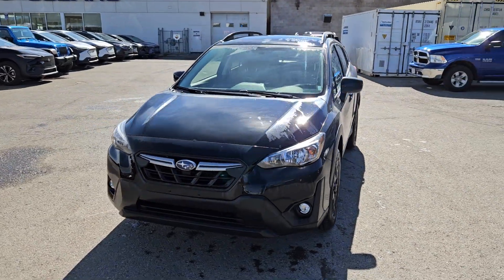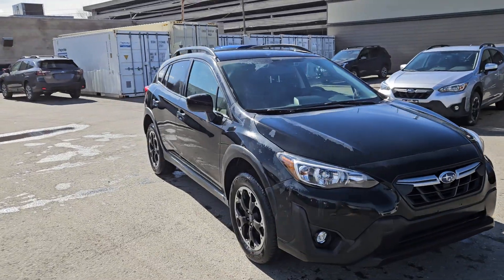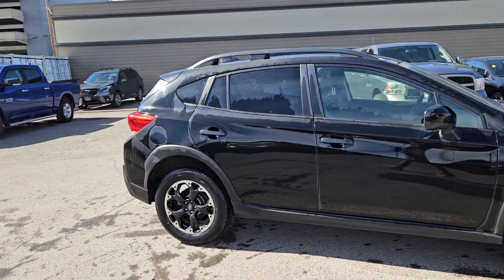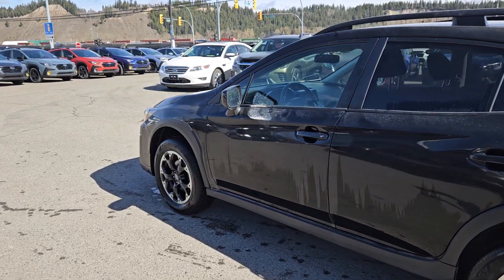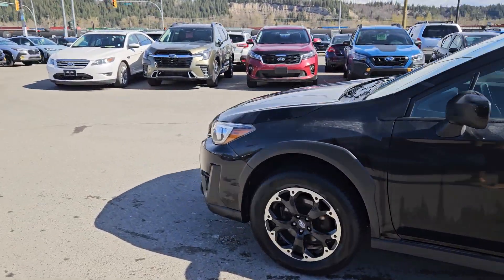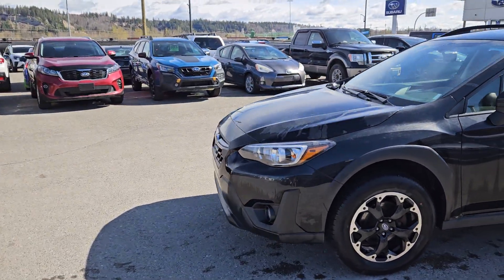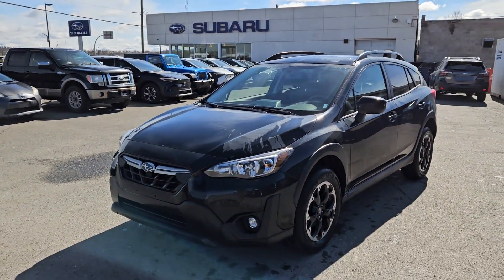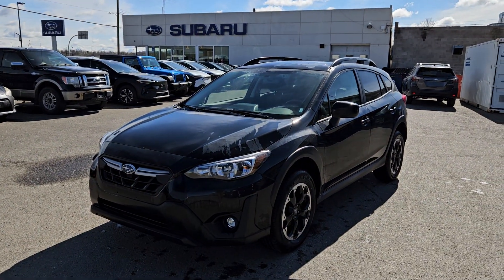2021 Subaru Crosstrek Touring | Stock# EN0293 | Subaru of Prince George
2021 Subaru Crosstrek Touring | Stock# EN0293 | Subaru of Prince George

Seats 5, Adaptive Cruise Control, Automatic temperature control, Exterior Parking Camera Rear, Heated door mirrors, Heated Reclining Front Bucket Seats, Heated steering wheel, Radio: 6.5" Infotainment System w/AM/FM/CD/MP3/WMA, Remote keyless entry.

Coming in Crystal Black Silica with Gray Cloth interior. The odometer is sitting at 65343 kilometers.

4D Sport Utility 2.0L 16V DOHC Lineartronic CVT AWD

105 Brunswick St, Prince George, BC V2L 2B2